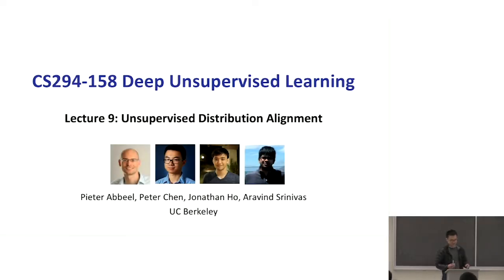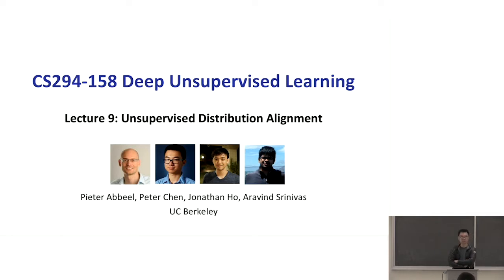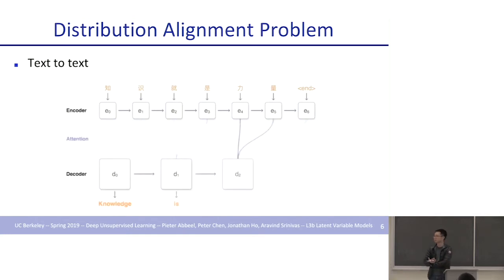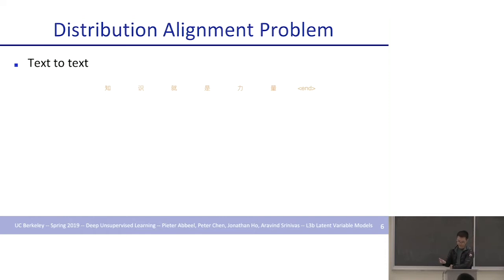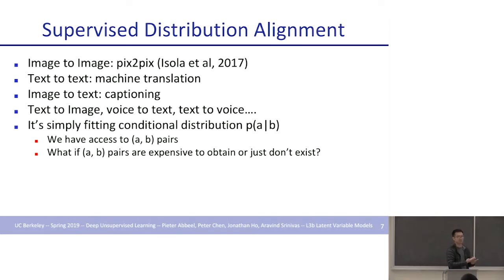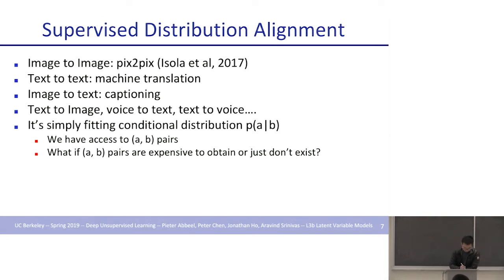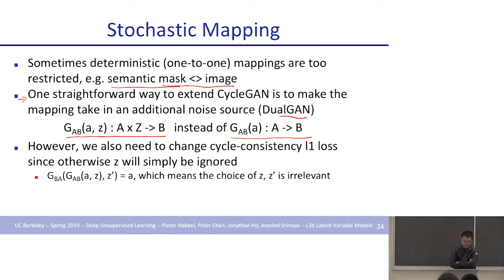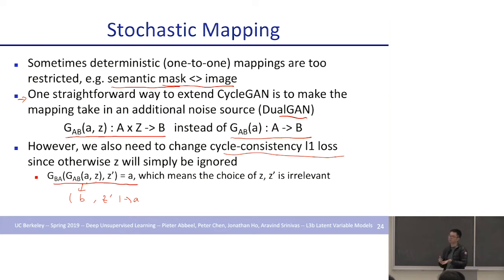Week 9 (part a) CS294-158 Deep Unsupervised Learning (4/10/19)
UC Berkeley CS294-158 Deep Unsupervised Learning (Spring 2019)
Instructors: Pieter Abbeel, Xi (Peter) Chen, Jonathan Ho, Aravind Srinivas
Week 9 (a) Lecture Contents:
- Unsupervised Distribution Alignment (cycleGAN, unsupervised machine translation)